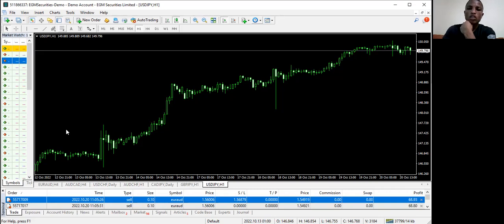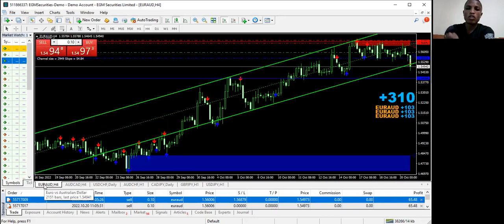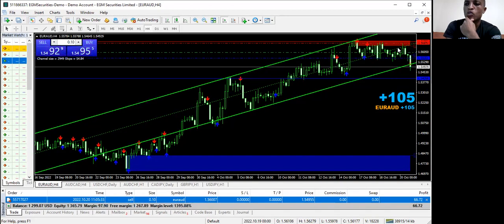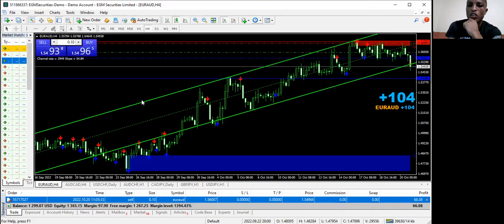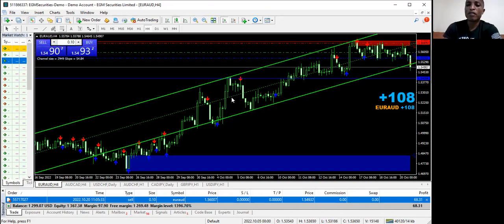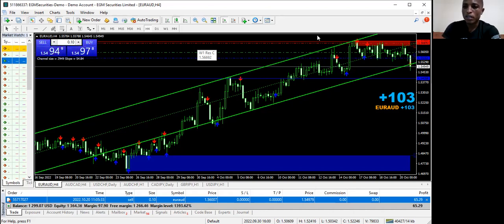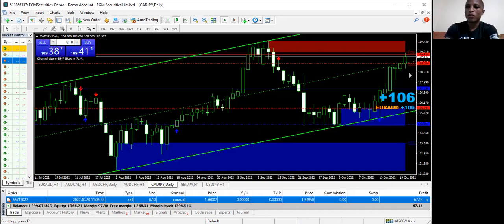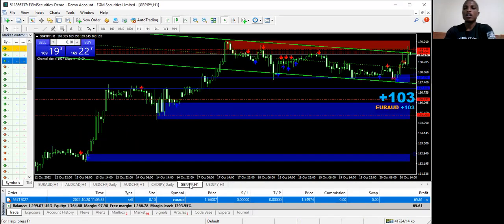THE BEST TRADING SYSTEM IN THE FOREX MARKET